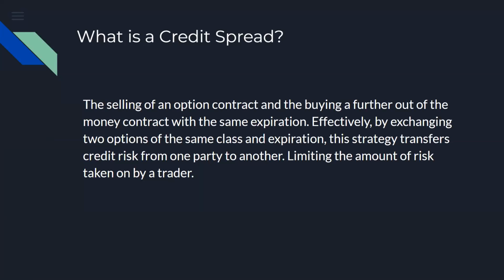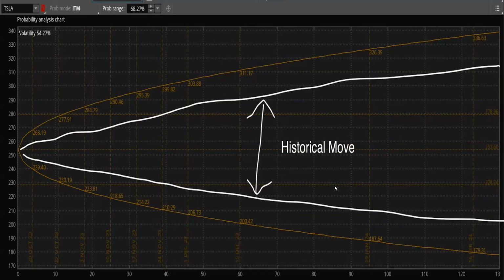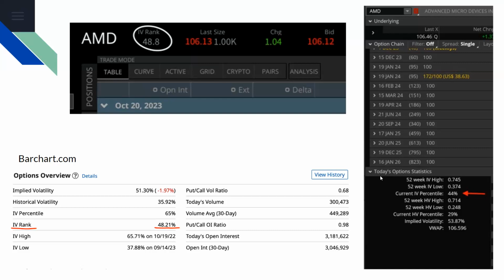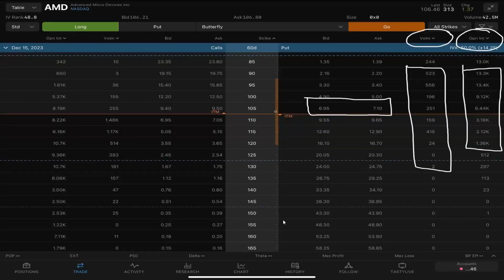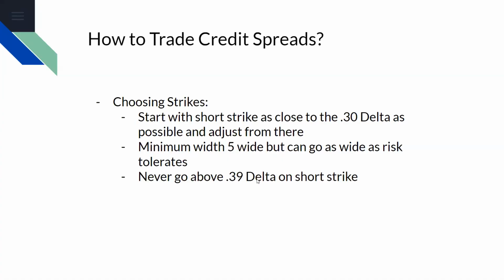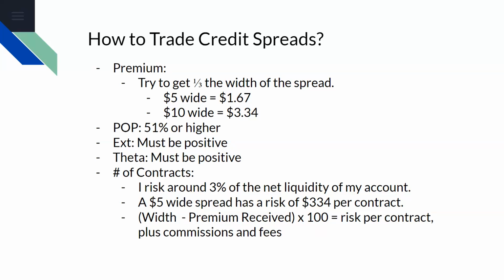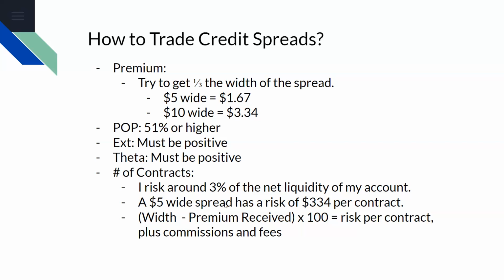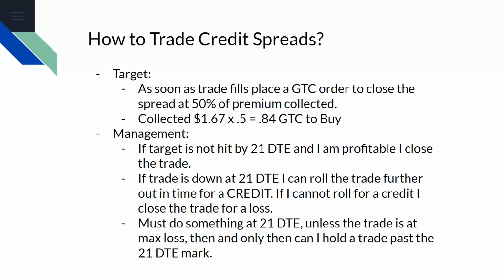Options Swing Trade Strategies in your Part-Time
Welcome To OptionsPilot.  Your home for the BEST Options Trading Education!

In this class, Varian discusses HOW he analyzes each Swing Trade in an easy to follow, step-by-step, approach.

Try out our Credit Spread Options Alert Service, 30-day money back guarantee

👉Down2Trade is an online education and trading community designed to benefit traders of all levels. Whether you've been investing for 20 years or have never made a single trade, there is something for you here. We provide free education on the skill sets necessary to become a successful Options Trader!!! If you're looking for more...we also have LIVE Trade Rooms where you can interact with other traders as well as watch and listen as our moderators make trades. live. in real-time. no gimics. no delayed videos. just real honest trades! Let's Get Down 2 Trading!!!

***Chart provided by TradingView.

The information contained in, or provided through our website, our trade rooms, chat rooms, products, or courses, viewed on our website or through a third-party's website, is solely for educational purposes, and does not constitute investment advice. The risk of trading in securities markets can be substantial.

Down2Trade traders and employees will NEVER manage or offer to manage a customer's or individual’s options, stocks, currencies, futures, or any financial markets or securities account. If someone claiming to represent or be associated with Down2Trade solicits you for money or offers to manage your trading account, do not provide any personal information and contact us immediately.